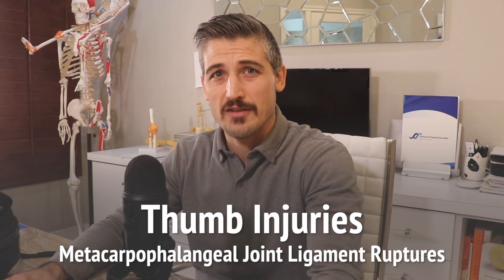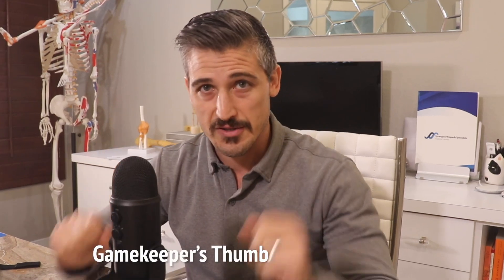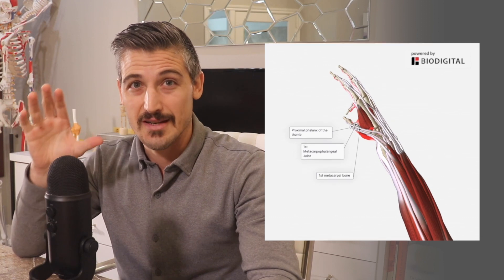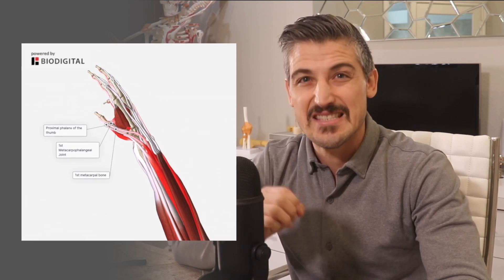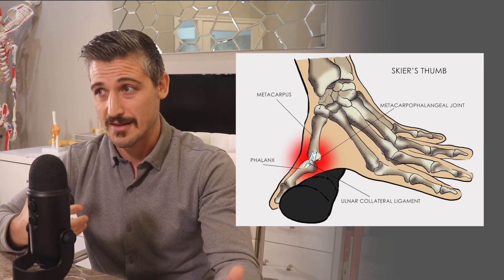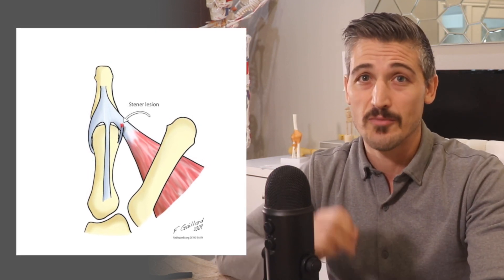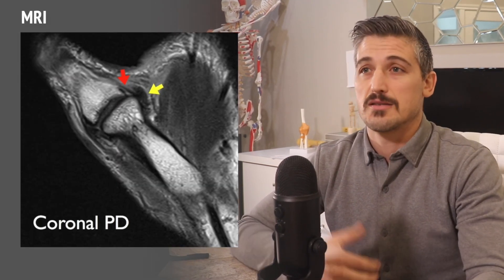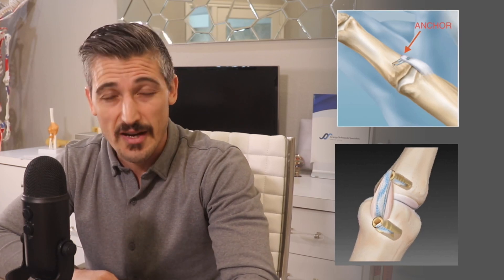Thumb Injuries: Metacarpophalangeal joint ligament ruptures aka Skier’s Thumb or Gamekeeper’s Thumb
This is a video about the fairly common injury to our thumb involving a torn ligament. It has been given names such as “Gamekeeper’s thumb” or “Skier’s Thumb,” but it is also fairly common in combat sports – any activity that may jerk the thumb outwards.

To reiterate from other videos, the importance of the thumb to our daily functions cannot be understated.  When our thumbs do not work, especially as a post to grip or pinch against, we really notice.

This video will talk about the anatomy involved, the specific injury, and how it is treated.

0:00 Introduction to metacarpophalangeal joint ligament ruptures
2:05 Anatomy of the metacarpophalangeal joint
3:30 Injury of the metacarpophalangeal joint
5:37 Diagnosis of metacarpophalangeal joint ligament ruptures
6:22 Treatment of metacarpophalangeal joint ligament ruptures
7:13 Recovery after metacarpophalangeal joint ligament ruptures
7:56 Conclusion